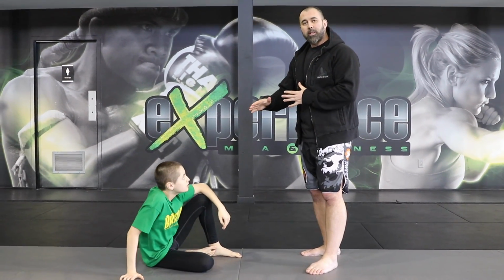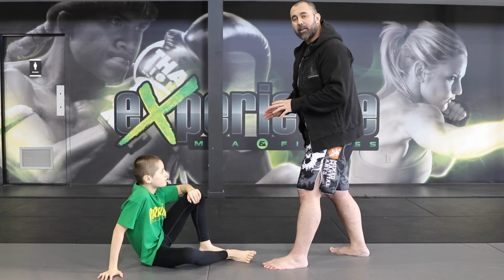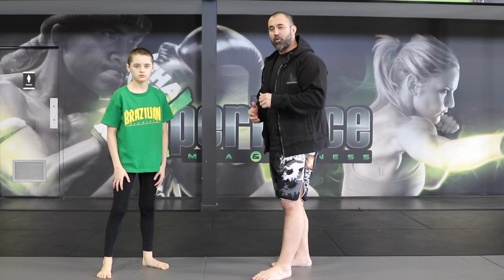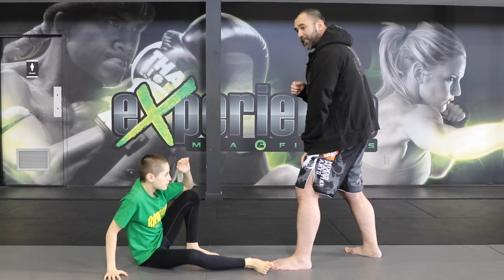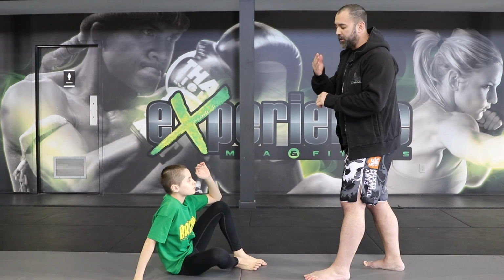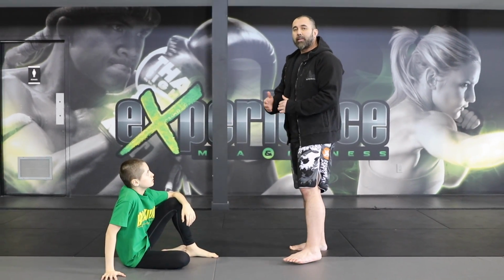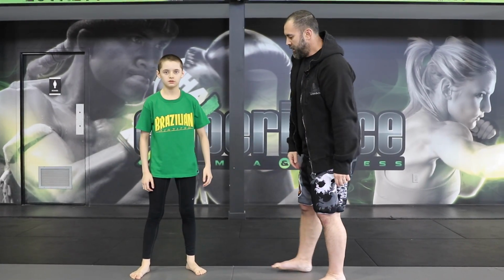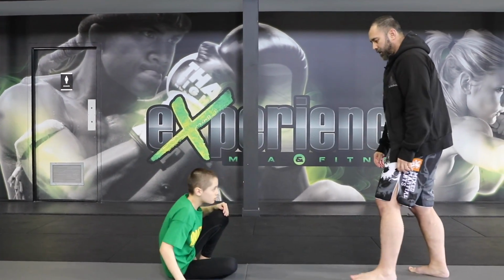MMA Techniques | Fighting from the Bottom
In this video, we take a closer look into several different methods you can use when fighting from the bottom with an opponent standing in front of you. Practice these techniques often so you'll have them readily available if the moment comes and you need to defend yourself from this particular position.

D&A.

KIDS & ADULTS